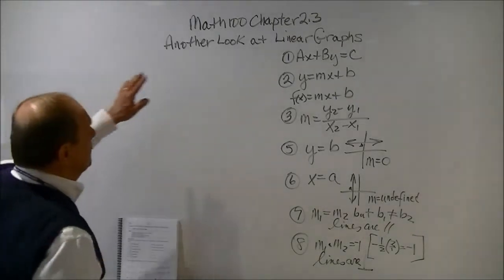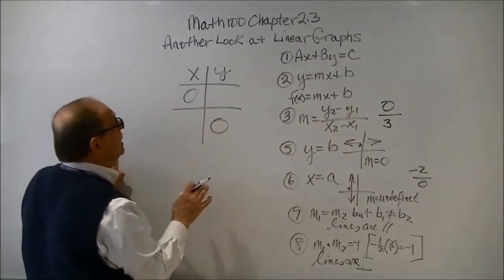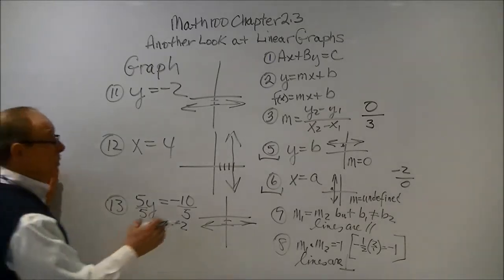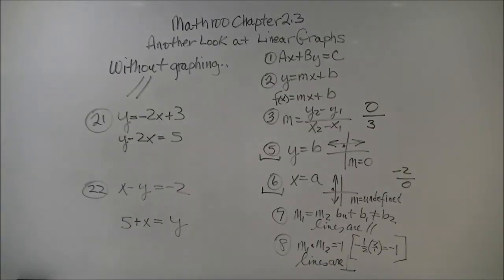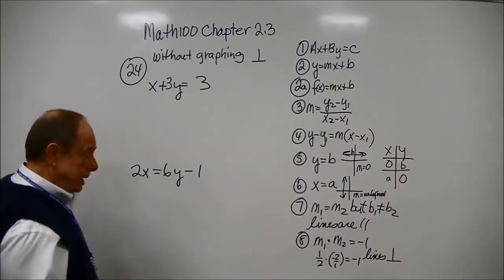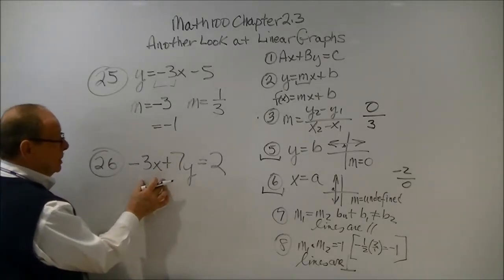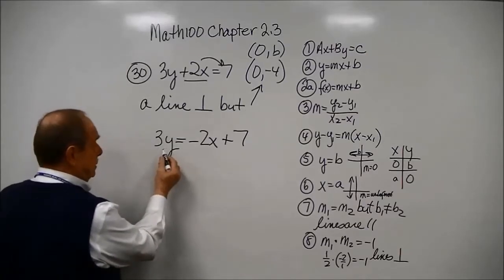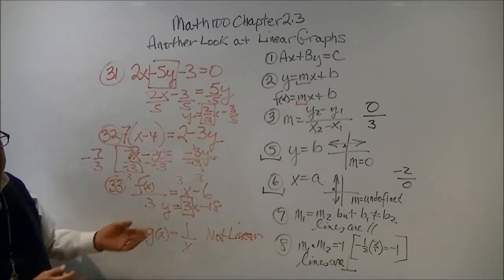Math 105 Chap 2.3 Linear Equations